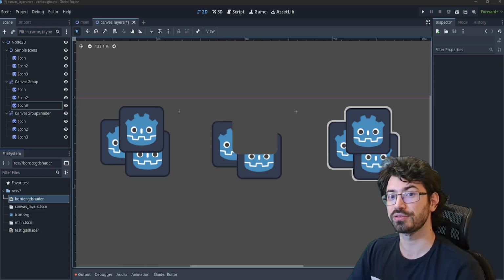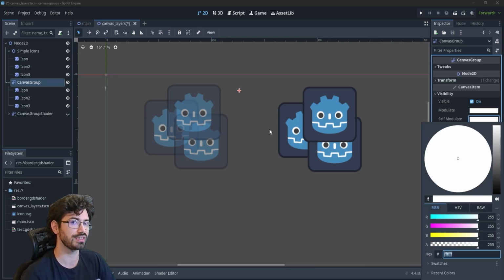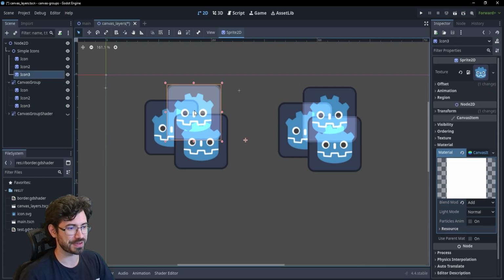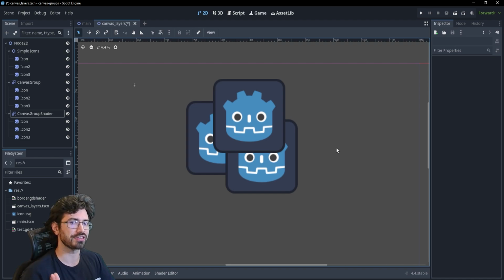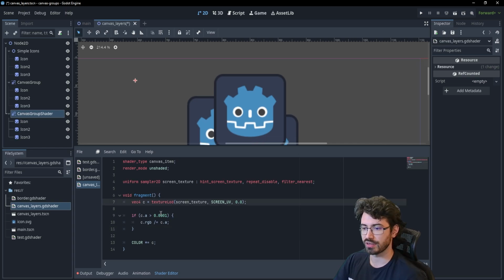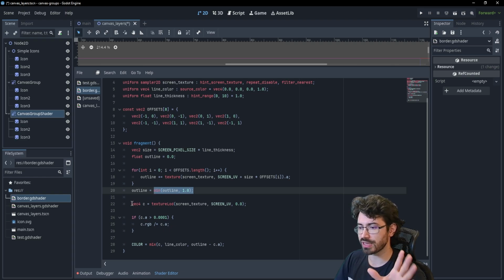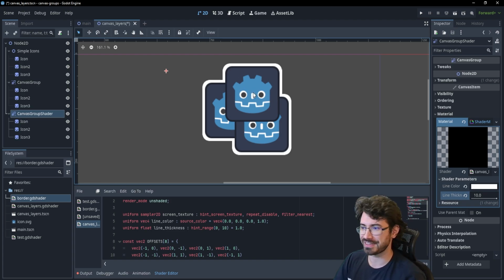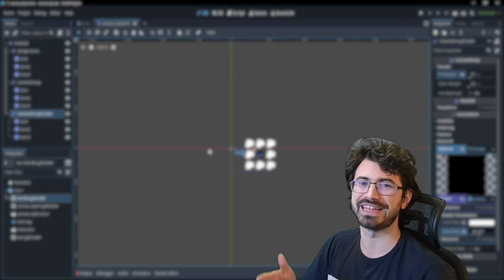Canvas Groups are Incredibly Useful in Godot!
In this video we are taking a look at Canvas Groups. What a Canvas Group does is to render multiple nodes in a single draw. This has a bunch of interesting side effects like allowing nodes masking and the application of shaders on multiple nodes at the same time, no matter where they are being positioned.

Github repository for this project:
TO BE UPDATED SOON

Chapters:
0:00 What are Canvas Group Nodes?
1:27 Blending of Canvas Group children
3:27 Apply Shaders on multiple children of a Canvas Group
4:50 Godot Border shaders
7:07 Canvas Group Margins